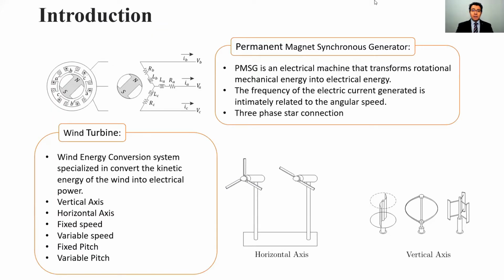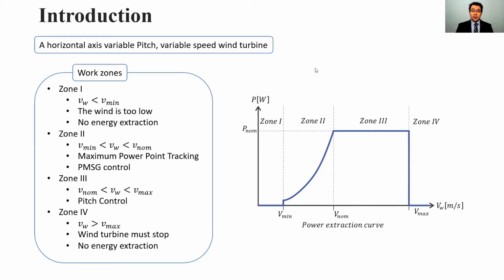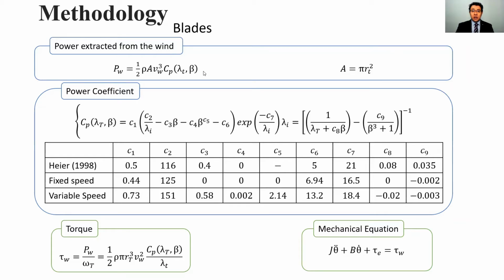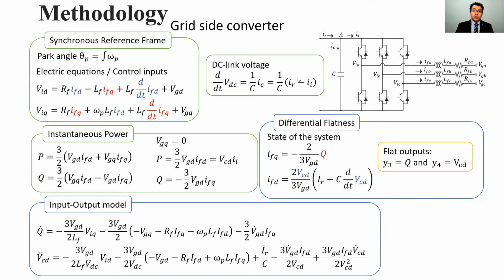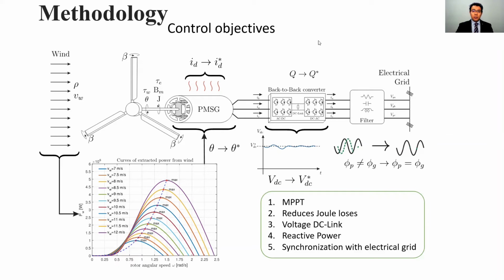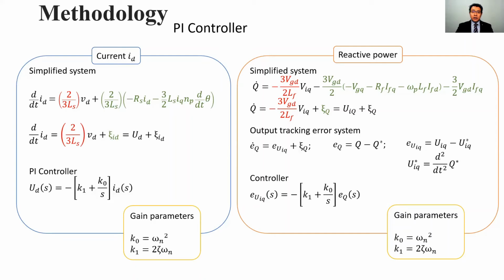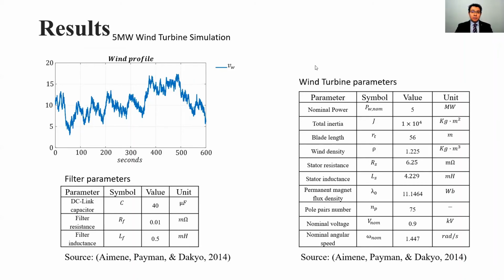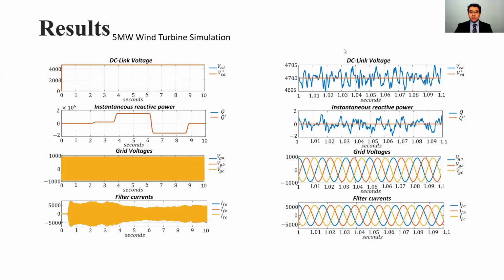CIER 126 Active disturbance rejection control of a permanent magnet synchronous generator for wi....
TÍTULO:
Control por rechazo activo de perturbaciones de un generador síncrono de imanes permanentes para aplicaciones en aerogeneradores.
Active disturbance rejection control of a permanent magnet synchronous generator for wind turbine applications.

AUTORES:
AGUILAR-ORDUÑA, Mario Andrés†*, SIRA-RAMÍREZ, Hebertt José

Centro de Investigación y de estudios Avanzados del Instituto Politécnico Nacional (CINVESTAV)